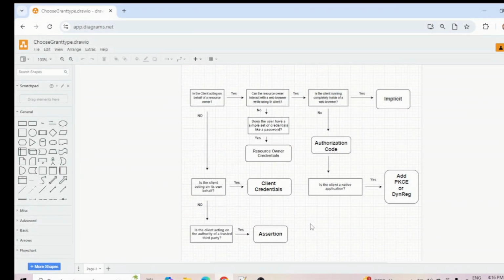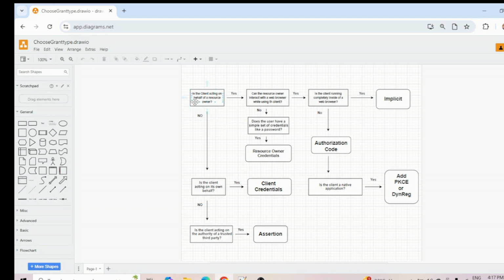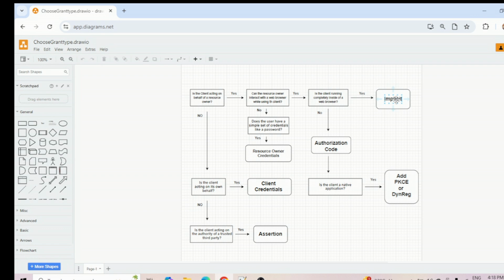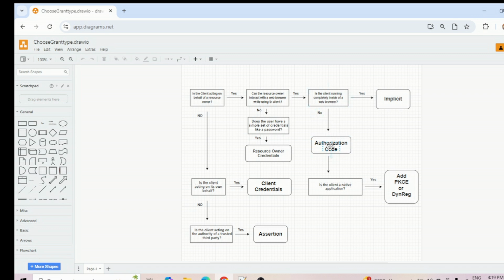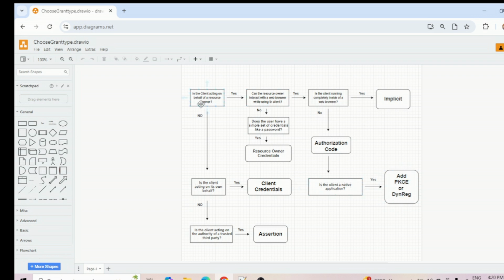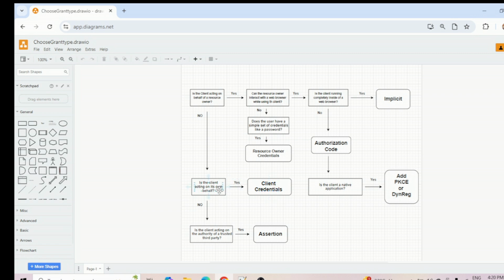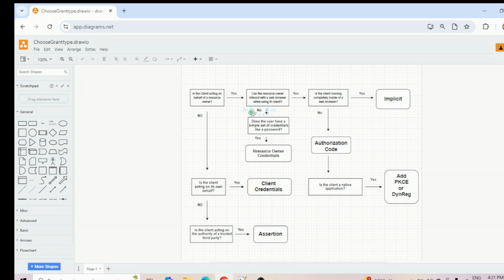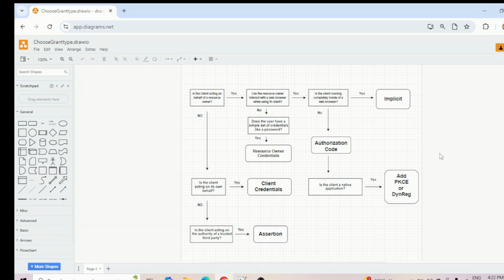Choosing the appropriate Grant type | PingFederate Complete course | PF 28 part 3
This video is described about choosing the Appropriate Grant type in OAuth.